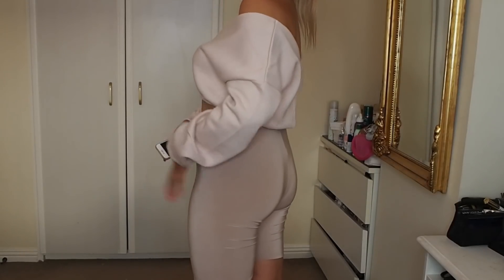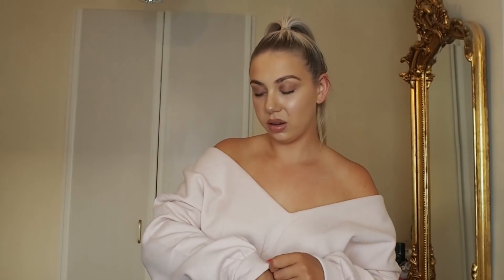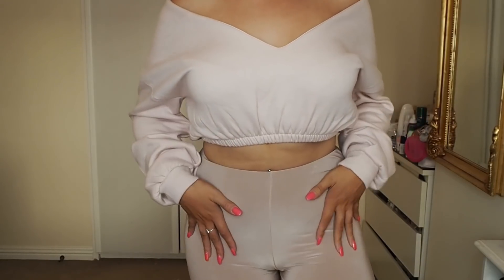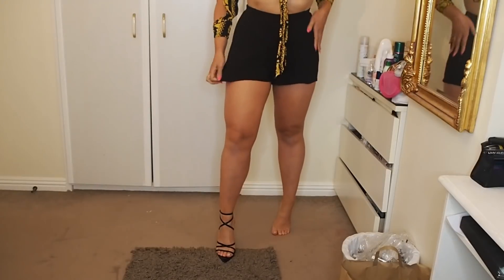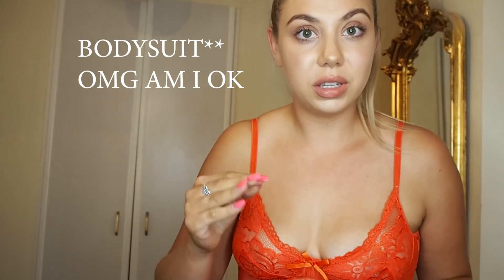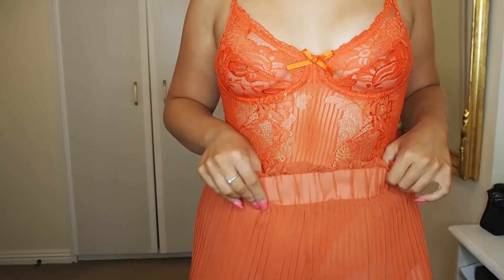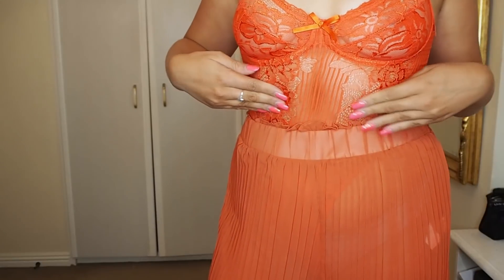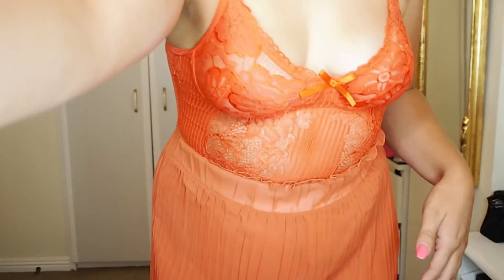MASSIVE I SAW IT FIRST HAUL | TRY ON, Holiday Outfits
HUGE SUMMER ISAWITFIRST HAUL!

White Fringe & Lace Mini Skirt - OUT OF STOCK ATM :(

Black/Gold Baroque Print Tie Front Crop Top - SOLD OUT BUT HERE IT IS IN RED